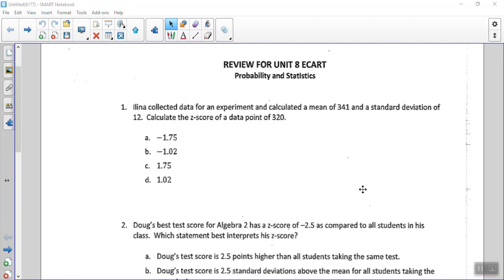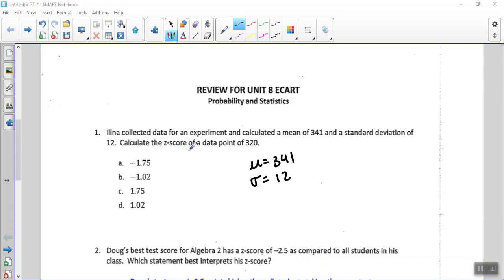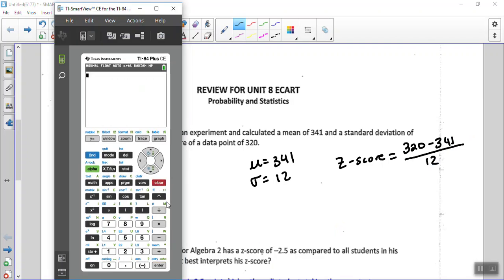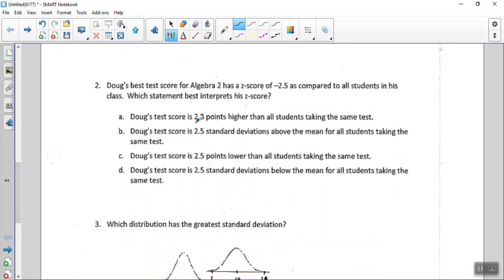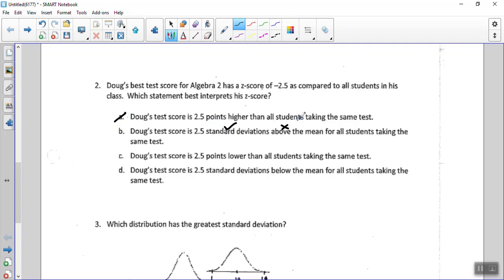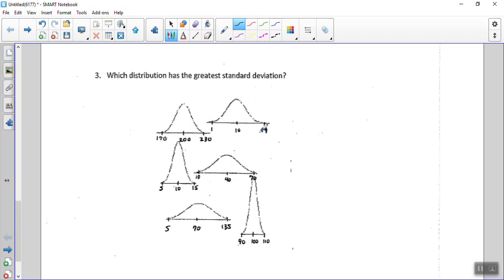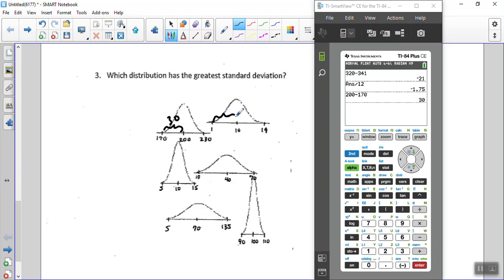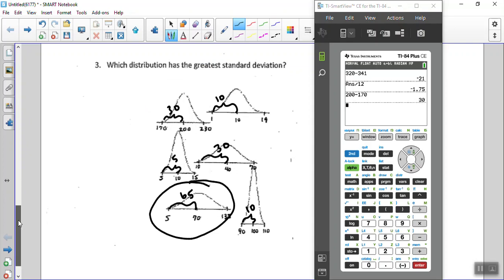Unit 8 Reveiw Problems 1, 2, 3